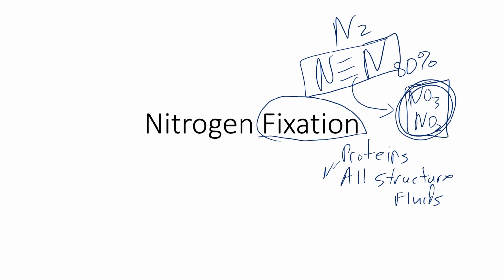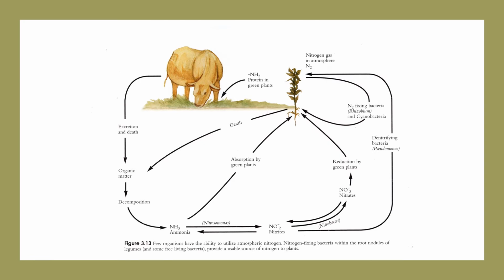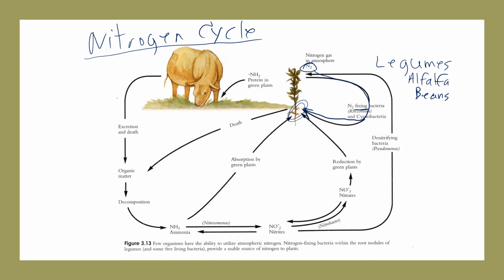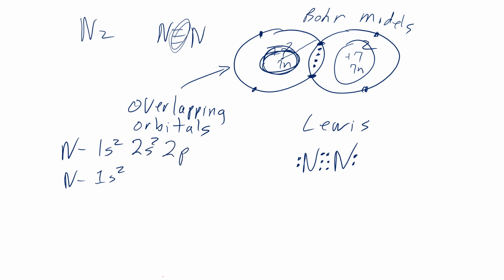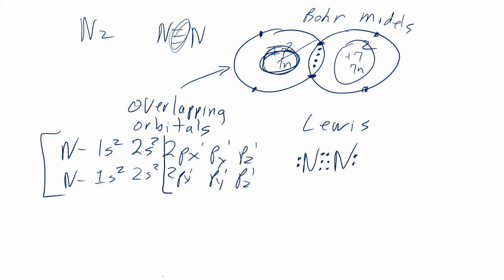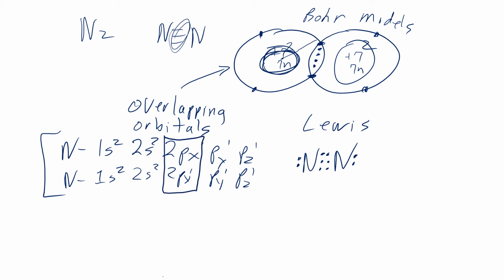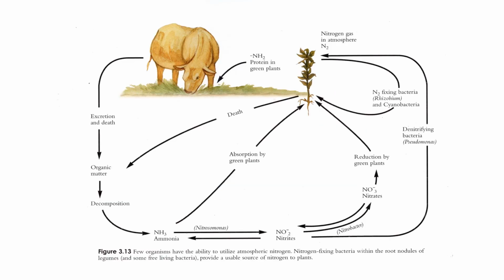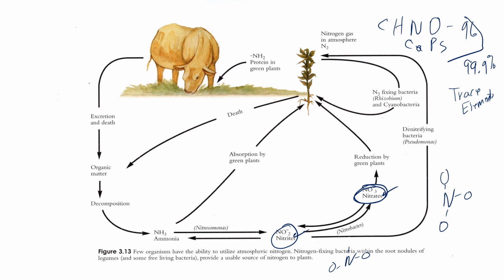Nitrogen Fixation Intro